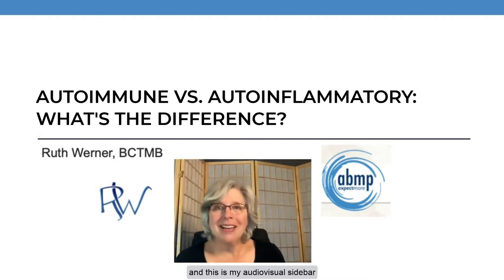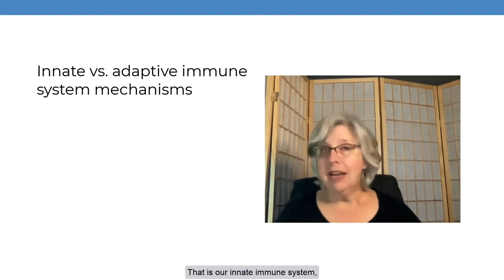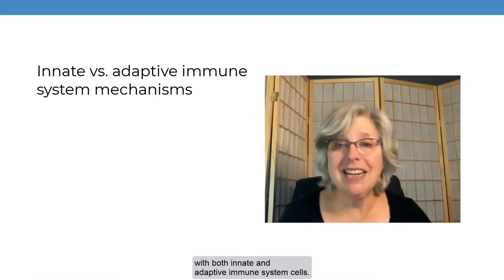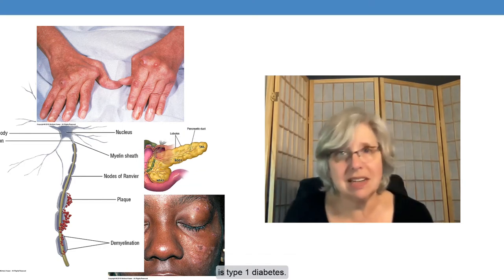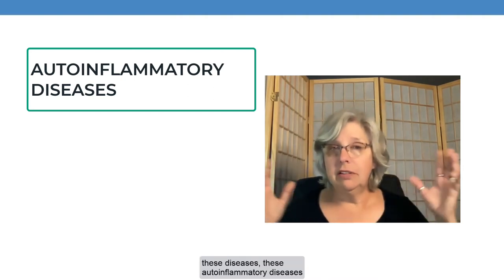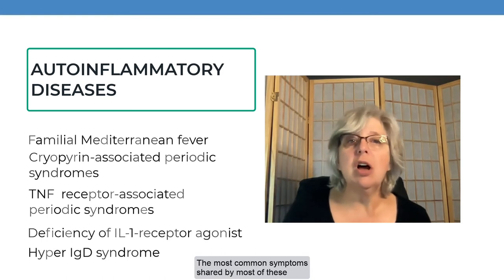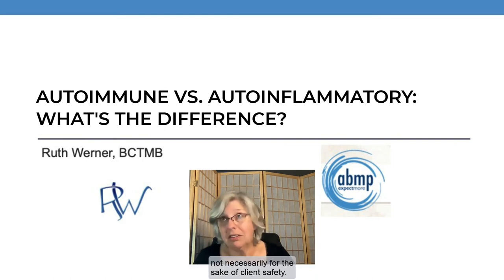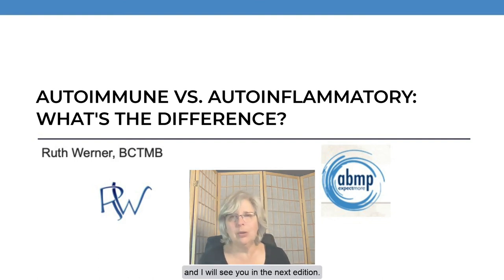Autoinflammatory Diseases | Ruth Werner | Massage & Bodywork Magazine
This video is featured in our award-winning Massage & Bodywork magazine, which is a product of ABMP the largest association of massage and bodywork practitioners in the United States.

Our magazines feature the top columnists and new voices in the profession discussing the issues, techniques, and news that matter to you.

Blind and visually impaired readers, or those wishing to read the content in a text-only format, are able to access readable files These files are compatible with JAWS, Window Eyes, and Zoom Text.